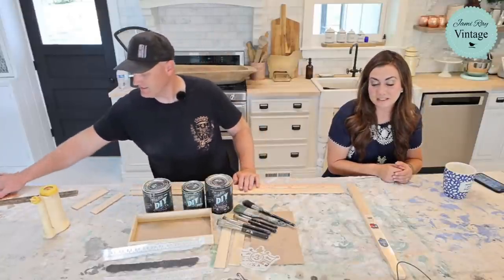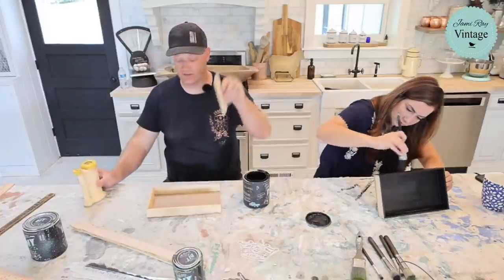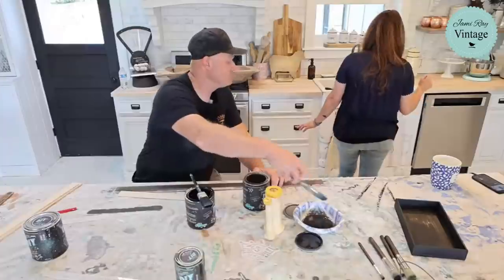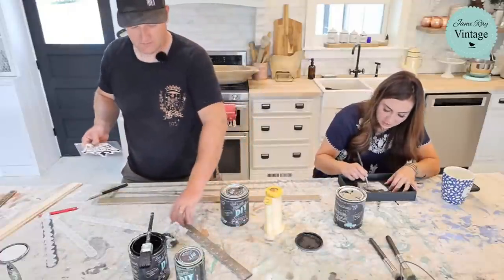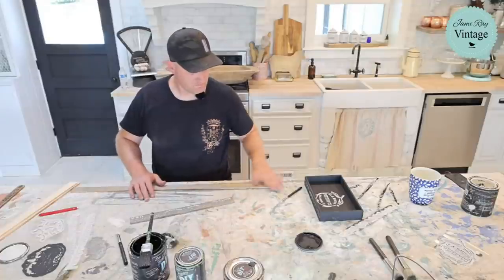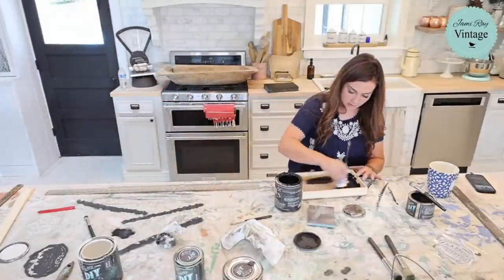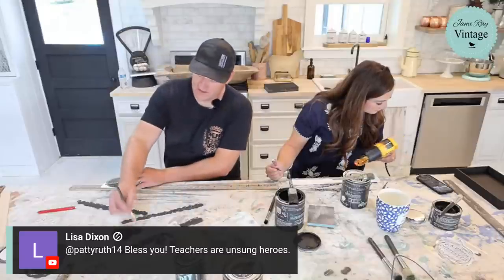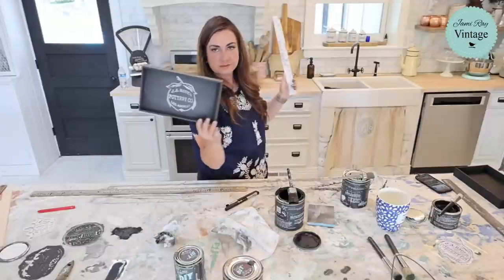DIY Trays Using Cheap Paint Stir Stick Rulers And JRV Stencils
We use stir sticks from the hardware store and some DIY paint and JRV Stencils to create a vintage look on trays and Rulers.